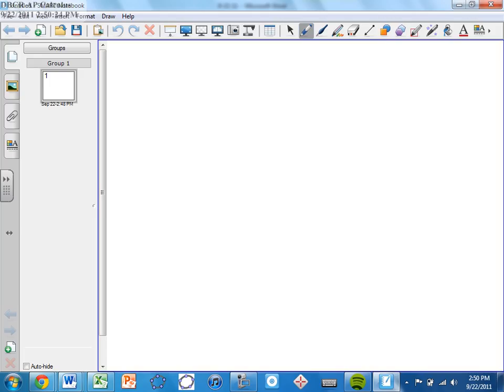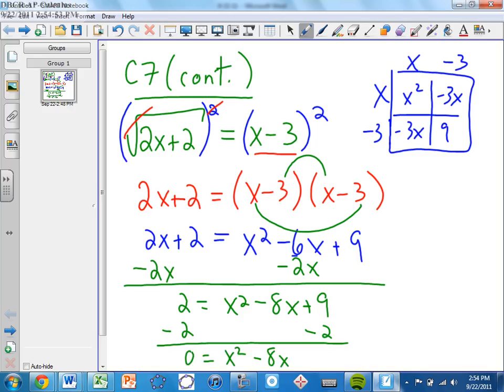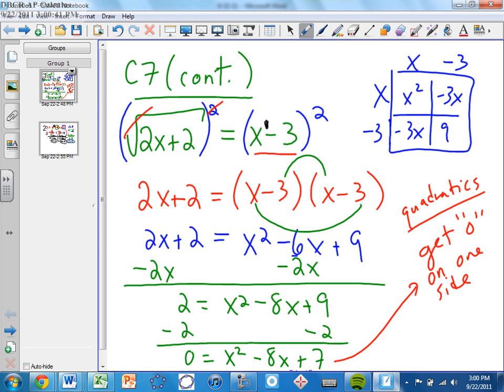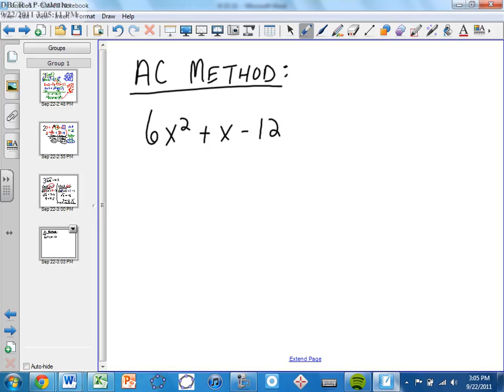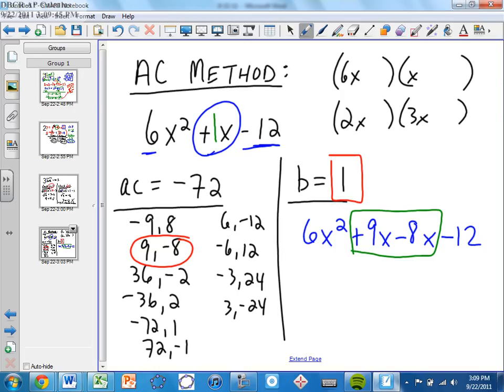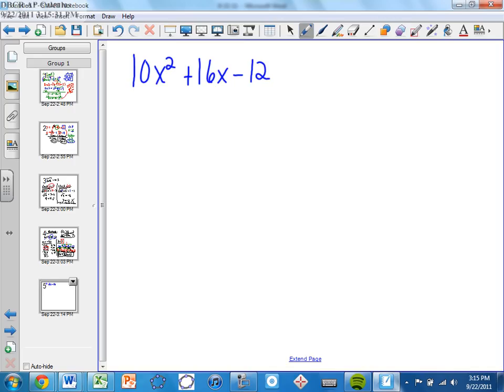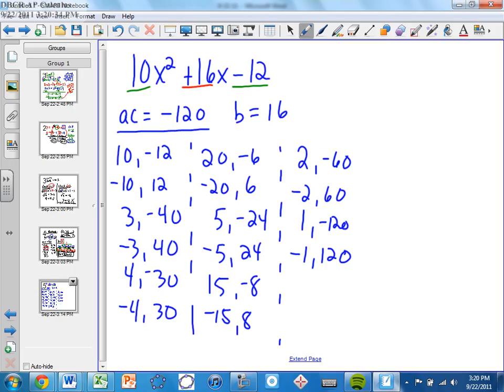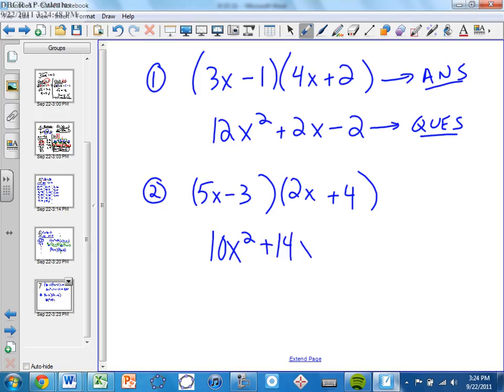September 22 AC Method